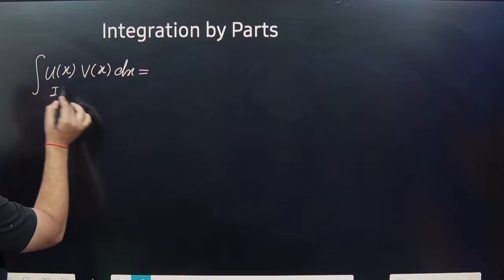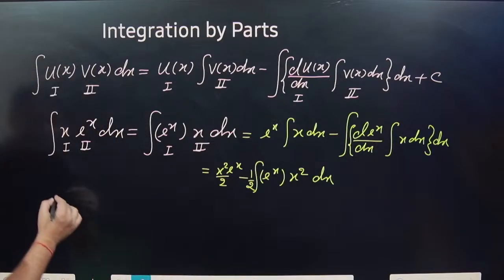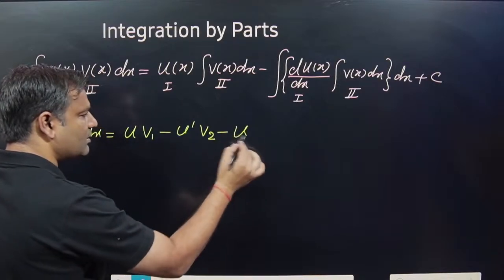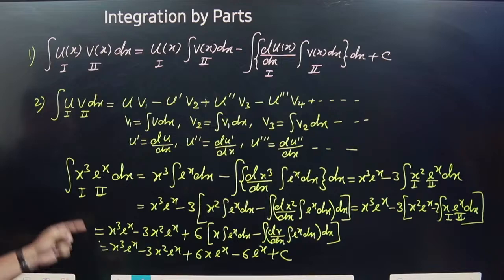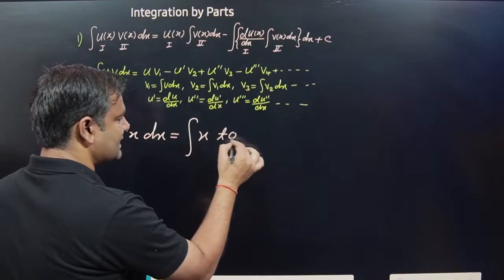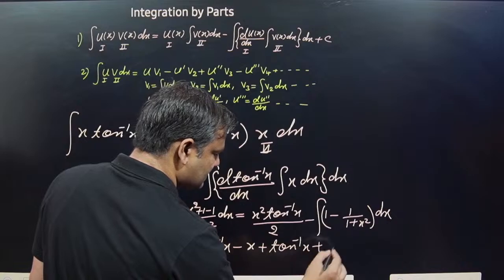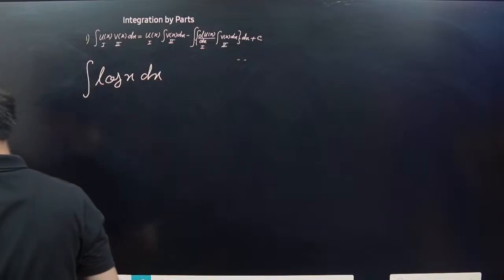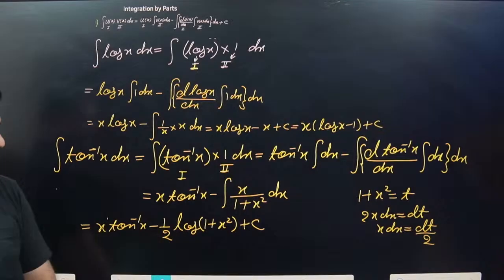live lec-8 integration by substitution method calculus